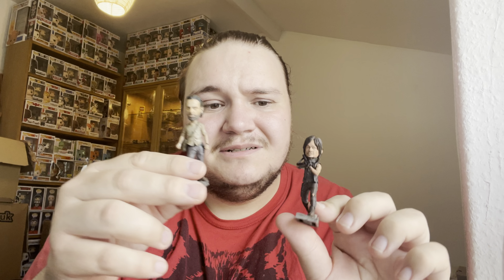10 The Walking Dead Macfarlane mystery minifigure blind bags!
10. Walking dead mystery mini figures from McFarlane! These blind bag figures include walkers, Daryl, Rick, and many other legendary characters from AMCs, The Walking Dead, who we watch this video to find out!

Like my Facebook page ➡️ Link Gooding Youtube - Home | Facebook › ... › Brand › Website › Personal Blog

Join the official Link’s Legends Discord so you can hang out with other legends and discuss and help me with upcoming projects for my channel!

Lots of you said you wanted to Send me stuff but I don’t have a PO Box so if you click this Amazon link it will take you to a wishlist of things I want Amazon ship it to my address for you remember to leave a gift note so I know which legend it’s from! If there’s anything you wanted to send me not on this list drop me a message on social media!